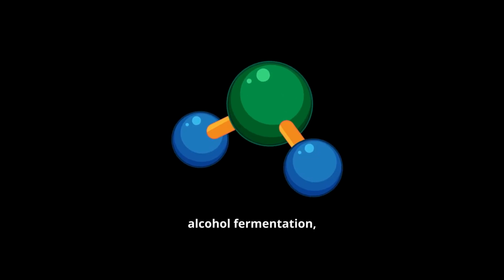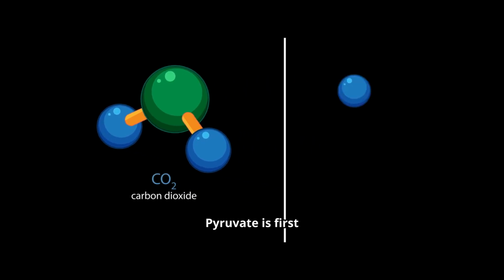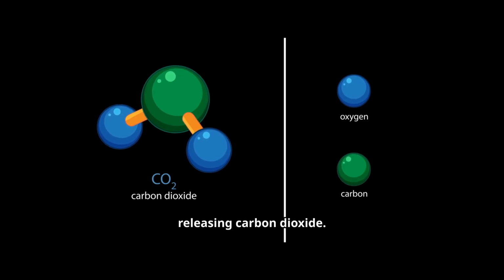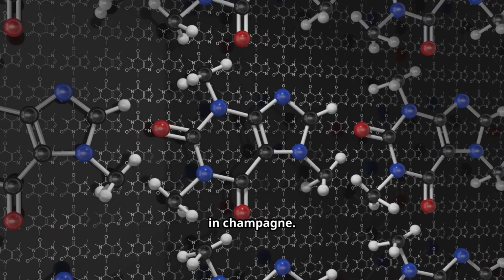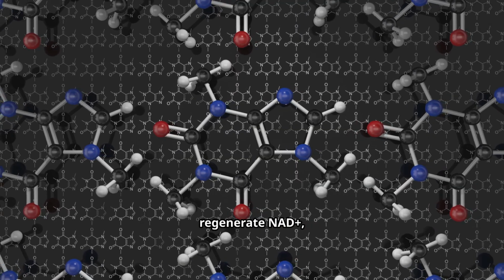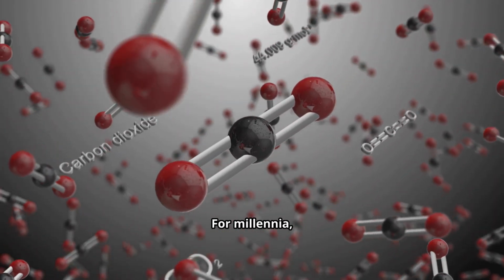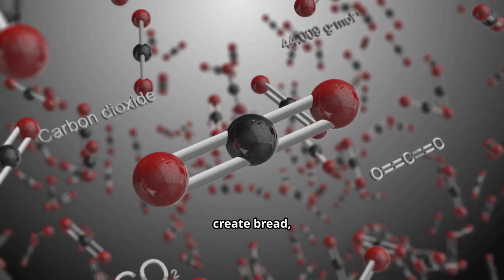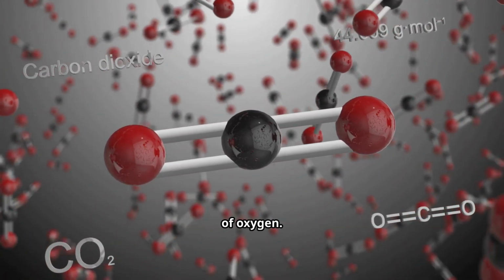Cellular Respiration Explained in 10 Minutes | Campbell Biology Chapter 9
Chapter 9: Cellular Respiration & Fermentation
Campbell Biology (12th Edition)

Master Cellular Respiration and Fermentation in just 10 minutes with this clear, visual Chapter 9 explainer from Campbell Biology (12th ed.). Using an Assembly-Line Energy Tour, this video walks through, step by step, how cells convert glucose energy into usable ATP.

You’ll follow redox reactions, glycolysis (cytosol), pyruvate oxidation, and the citric acid cycle (mitochondria), and oxidative phosphorylation, including the electron transport chain, chemiosmosis, and ATP synthase. We also cover fermentation (lactic acid and alcohol) for conditions without oxygen. Concepts are reinforced with flowchart visuals, everyday analogies, and real-life examples, plus a concise recap that connects cellular respiration to photosynthesis.

Perfect for college biology, AP Biology, exam review, or quick study sessions, and ideal preparation before Chapter 10.

VIDEO OUTLINE:
00:00 – Introduction to Cellular Respiration
01:03 – Glycolysis: The Universal Assembly Line
02:55 – Glycolysis in Everyday Terms
04:37 – Pyruvate Oxidation
06:20 – The Citric Acid Cycle
08:22 – Oxidative Phosphorylation
10:49 – Chemiosmosis & ATP Synthase
12:33 – Life Without Oxygen: Fermentation
14:50 – Recap & the Cycle of Life

Cellular respiration overview
Redox reactions
Glycolysis (cytosol)
Pyruvate oxidation
Citric acid cycle (Krebs cycle)
Oxidative phosphorylation
Electron transport chain
Chemiosmosis and ATP synthase
Fermentation (lactic acid & alcohol)